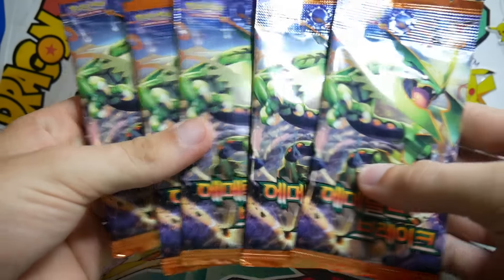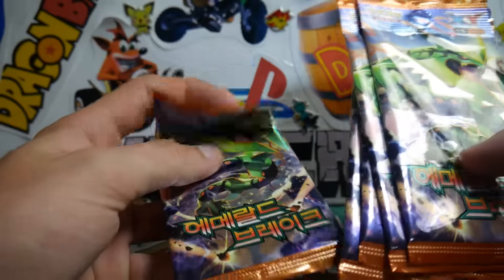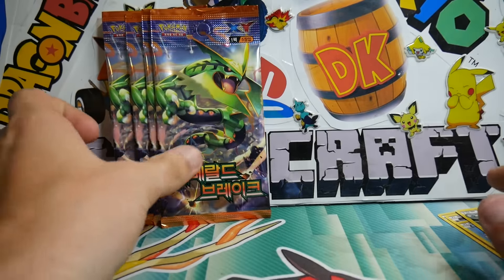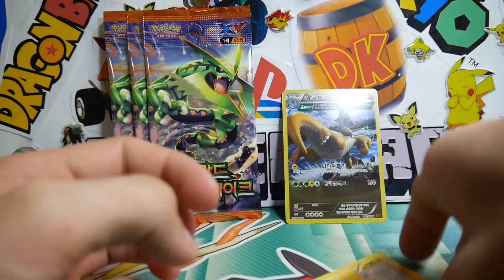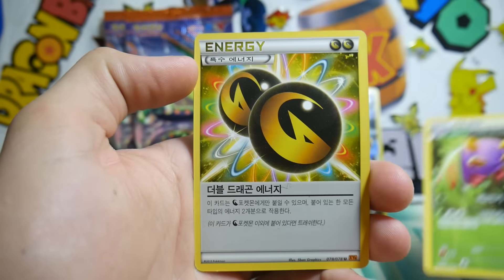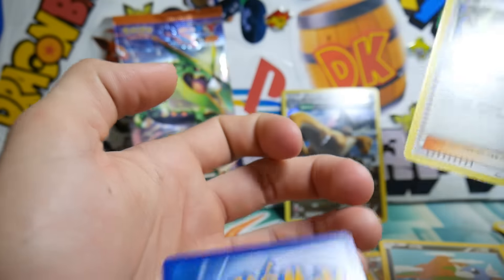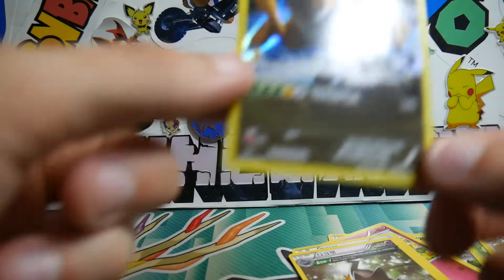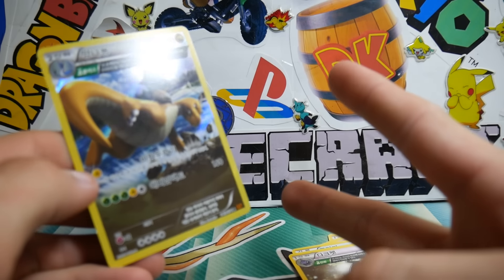OPENING 5 POKEMON ROARING SKIES BOOSTER PACKS!! KOREAN!!